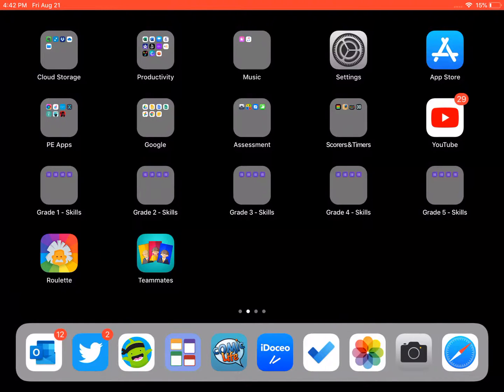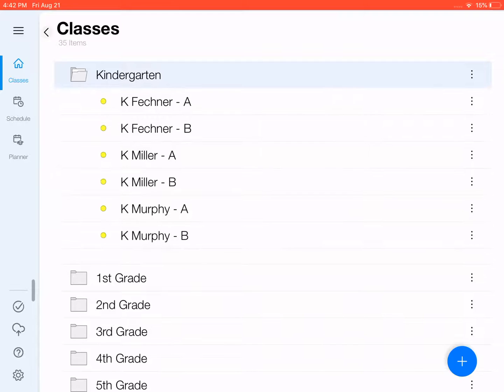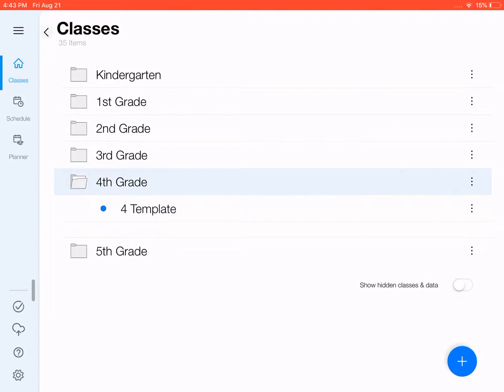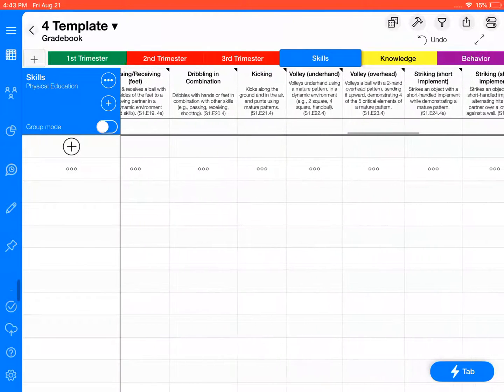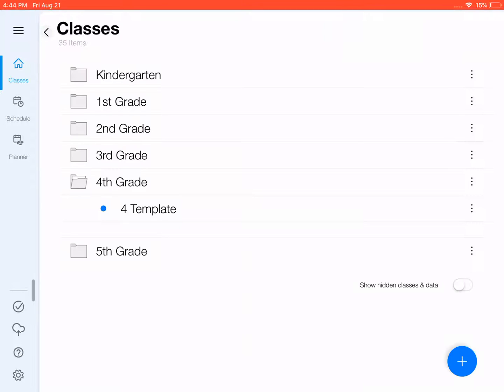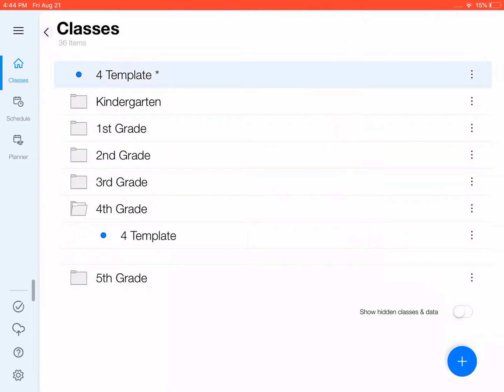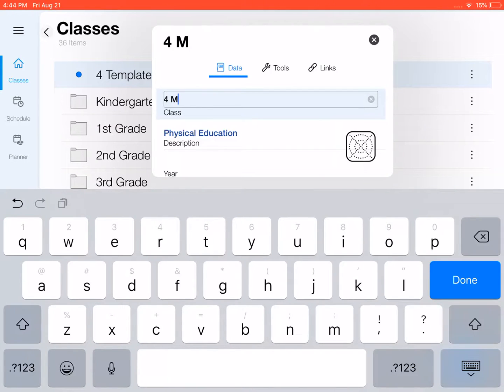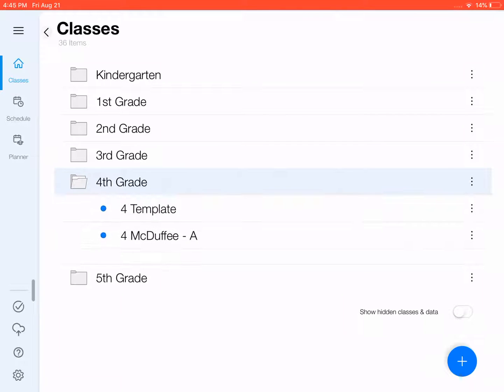iDoceo - setting up multiple classes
Here’s a look at how I use iDoceo to set up multiple classes in my Physical Education program. I use this app as my grade book on my iPad.